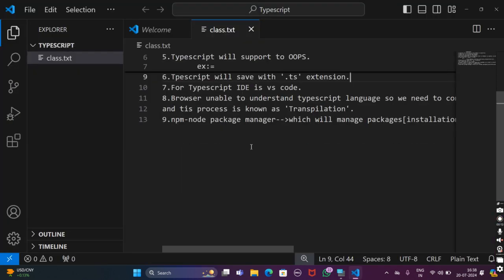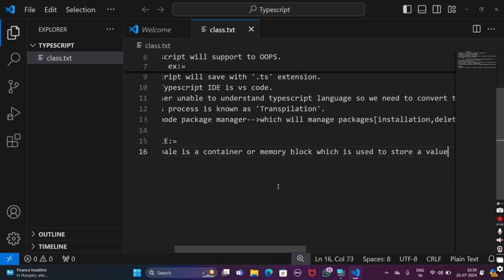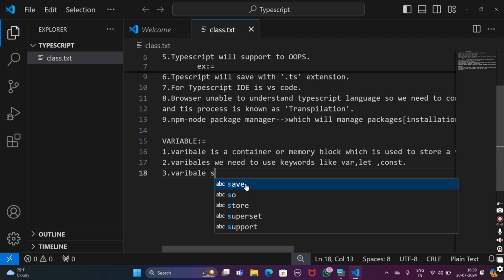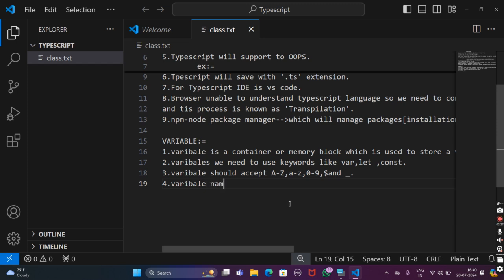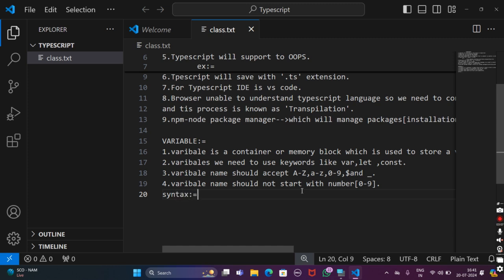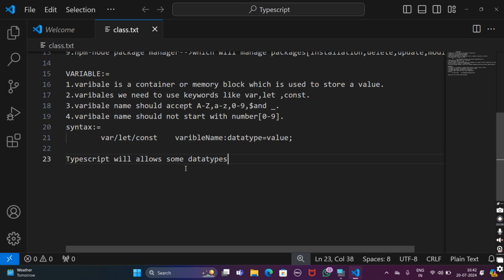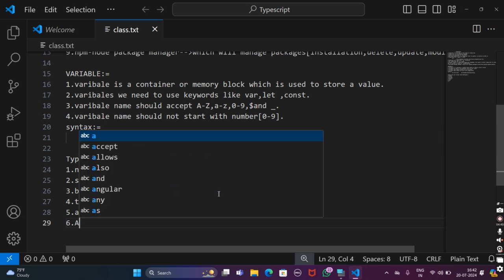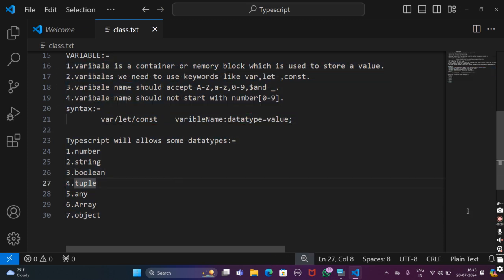Typescript Tutorial 03: Variables in Typescript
Hi
In this session will discuss about how to declare local variables and global variables in typescript. There are the three keywords to declare local variables which are let const and var keywords.